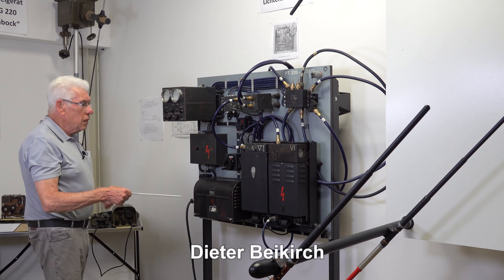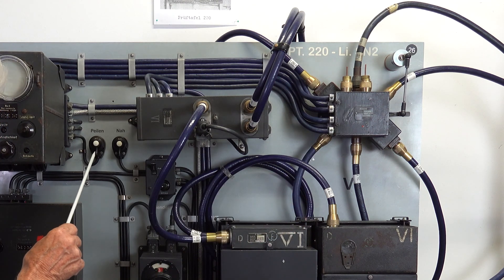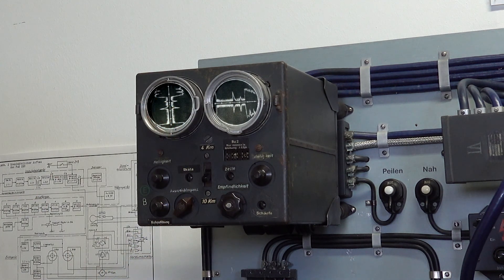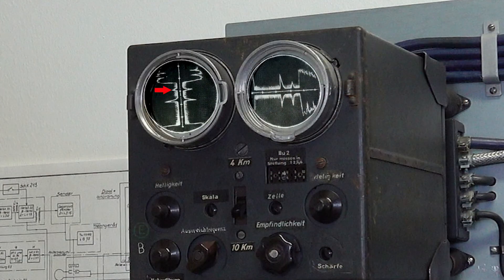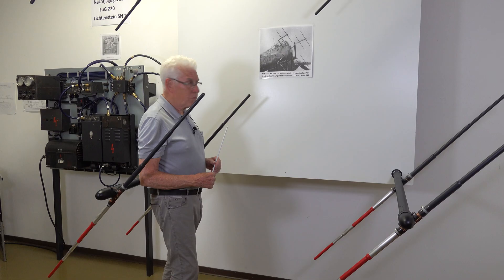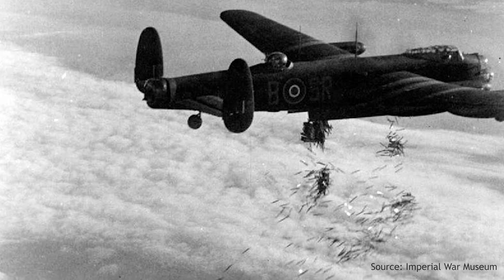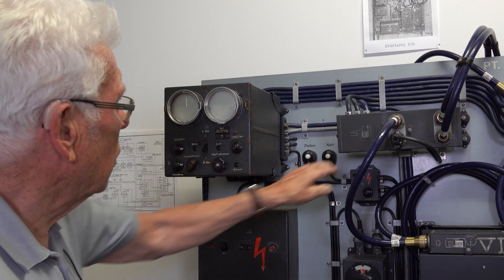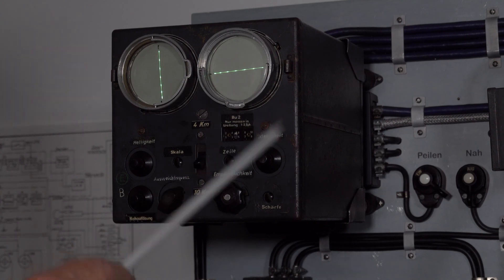FuG 220 Lichtenstein SN-2 - Nemesis of the RAF night bomber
In this video, Dieter Beikirch presents the FuG 220 Lichtenstein SN-2 night-fighter radar intercept system. Dieter uses his perfectly restored and fully functioning example, to explain the functions and demonstrate how the display screens looked and, surprisingly, how the system might have sounded to a Luftwaffe night-fighter crew operating the radar.

 In the final months of 1943, the Luftwaffe began to deploy a new version of the Lichtenstein night fighter radar system - the SN-2 - to significant effect. Operating on a lower frequency than previous versions, the FuG 220 SN-2 was easily recognised from its distinctive large 8 dipole 'stag's antlers' antenna system. The low-frequency transmissions and large antenna system made the radar less susceptible to British electronic countermeasures. The British had achieved significant success with a range of passive and active countermeasures used against German radar, but Window was chief among them.   Employing clouds of slowly descending 27cm long aluminium coated paper strips, Window was ejected by the bombers at points in the attack when the risk of detection and interception where highest. Window was designed to overwhelm the enemy radar with vast and nebulous signal returns that effectively blinded the system to valid detections.

The one downside of the large antenna setup was that it reduced the top speed of the operating aircraft by as much as 50 kmh (or 30 mph) - a not insignificant disadvantage in the deadly contest of air warfare.

The first SN-2s had a minimum range of 900 meters, leaving the pilot of the operating aircraft to attempt visual detection in the last stages of the pursuit. This typically meant descending in altitude and performing positioning manoeuvres in the hope of placing the enemy aircraft against the foil of brighter areas of the sky - a tactic that risked alerting the enemy to the attacker's position and giving away the element of surprise. To solve this, earlier FuG 220 SN-2 installations carried additional radar sets capable of short-range detection - but again at the expense of further reduction to speed. From early 1944 new SN-2 versions with a lower minimum range allowed these additional sets to be removed. The FuG 220 SN-2 achieved significant successes for the Luftwaffe until mid-1944, when the latest version of the SN-2 radar fell into Allied hands when a  fully equipped Ju 88 landed in England by mistake, and the crew had no time to destroy the onboard equipment before capture.
This led to a successful Allied programme of jamming of the FuG 220 SN-2 and subsequent variations.

This video was recorded at one of Europe's finest private collections of German avionics equipment, covering the early days of military radio communication and radar to the end of the vacuum tube era